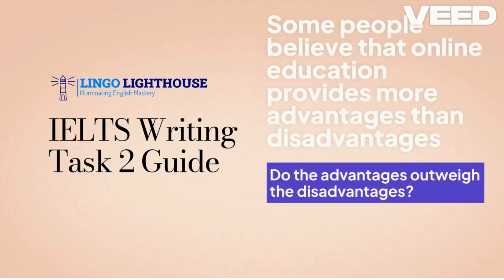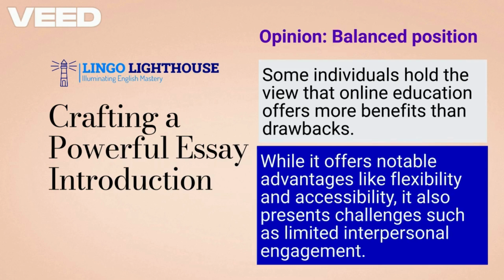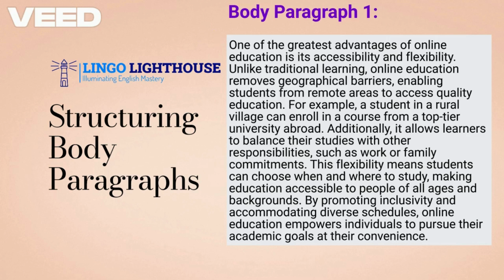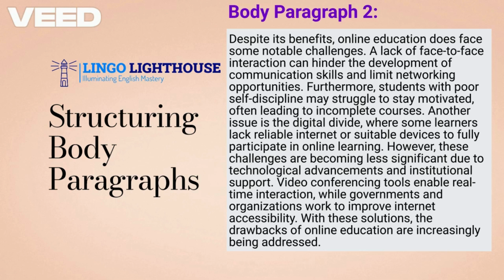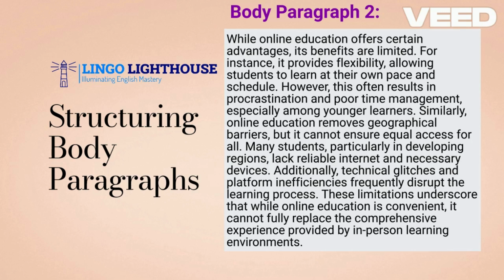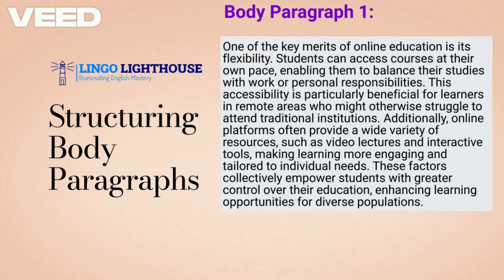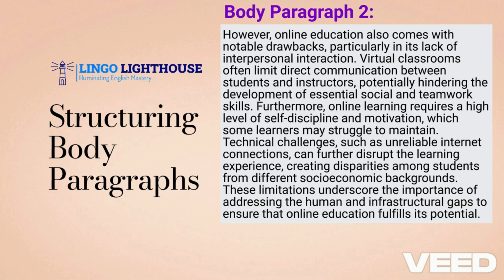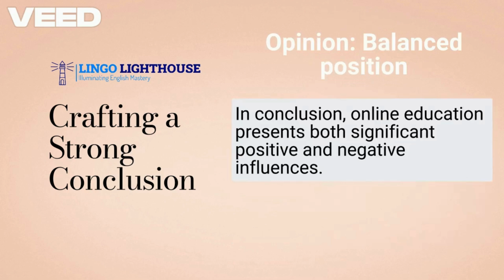How to ace the IELTS writing : Do the advantages outweigh the disadvantages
🎥 IELTS Writing Task 2: Do the Advantages Outweigh the Disadvantages?🎓

Hello everyone! Welcome back to our IELTS writing series. Are you struggling with tackling the "Do the advantages outweigh the disadvantages?" essay type in IELTS Writing Task 2? 🤔 Worry no more! This video is your ultimate guide to crafting a high-scoring essay for this question type, specifically focusing on the prompt:

💡 Some people believe that online education provides more advantages than disadvantages. Do the advantages outweigh the disadvantages?

🔍 What You’ll Learn in This Video:

How to analyze and understand the essay prompt.
Step-by-step methods to brainstorm and plan your essay effectively.
How to structure your essay for clarity and coherence.
Strategies to develop compelling arguments with real-life examples.
Techniques for writing a strong introduction, well-organized body paragraphs, and a conclusion that stands out.
Whether you believe the advantages outweigh the disadvantages, the drawbacks are more significant, or you prefer a balanced perspective, this video will equip you with all the tools you need to confidently express your ideas and achieve a Band 7.0+ score!

Let’s tackle this essay type together and boost your writing skills. 💪